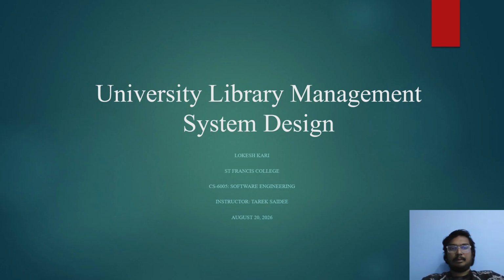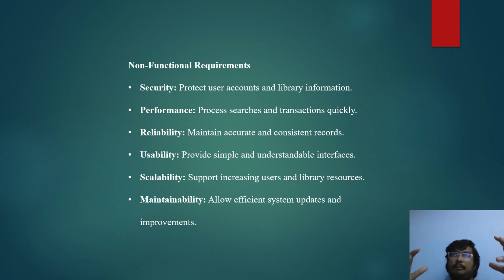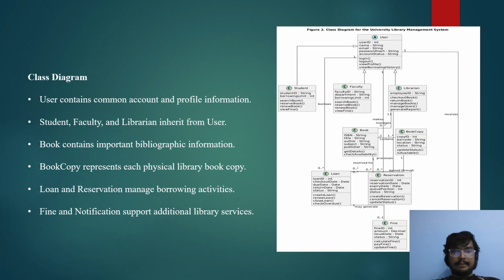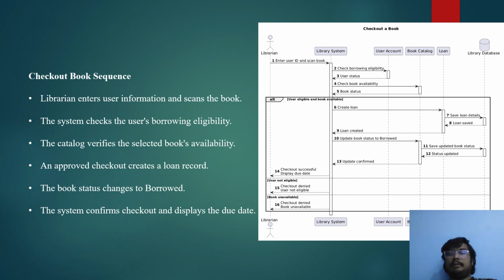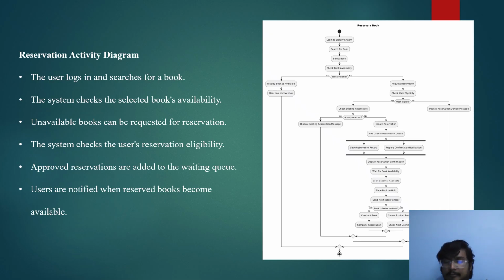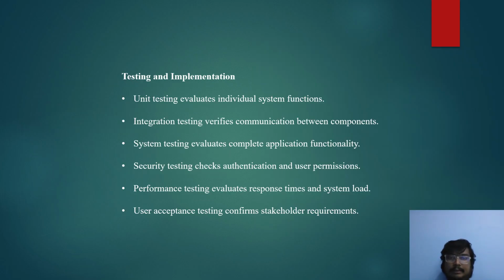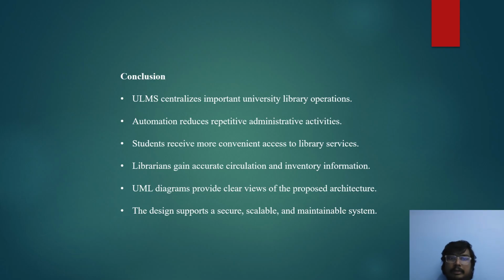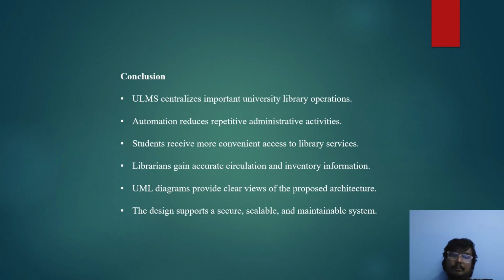University Library Management System Design